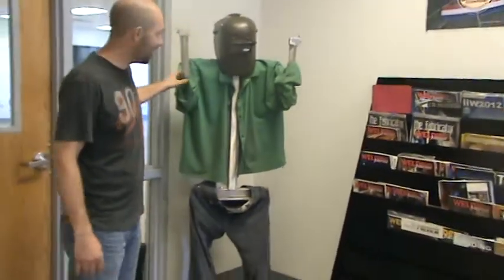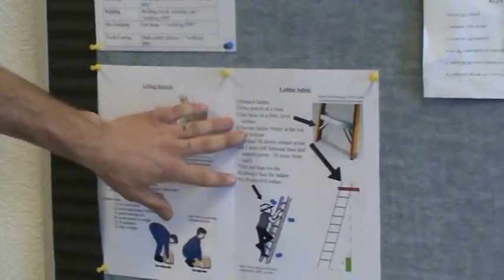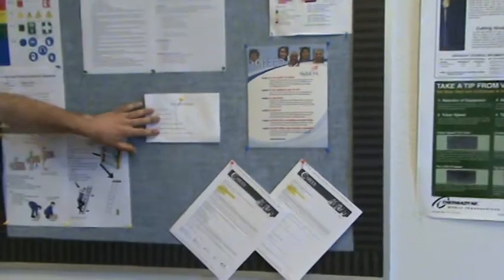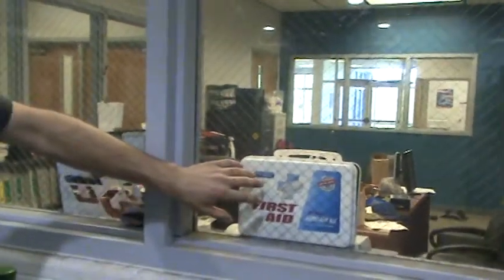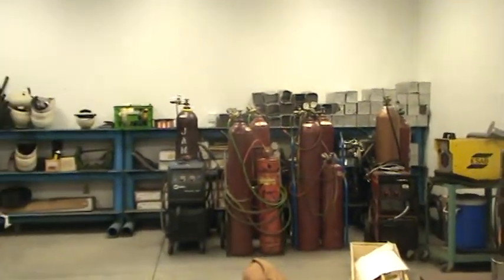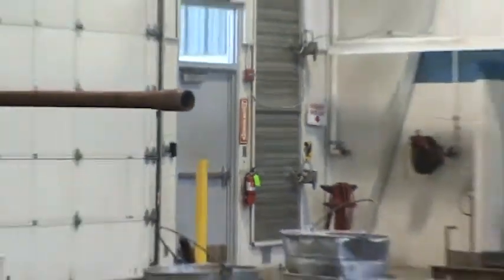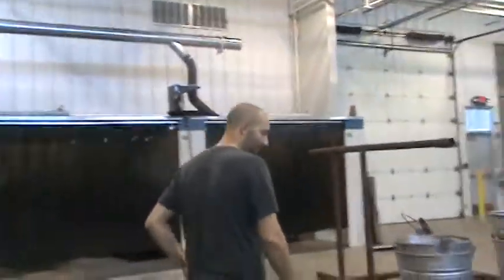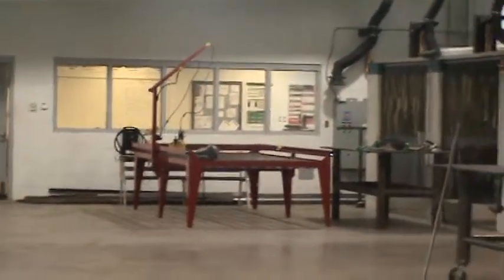CIED 4213 Matthew Sewell 2014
Matthew Sewell - Kiamichi Technology Center Welding Program